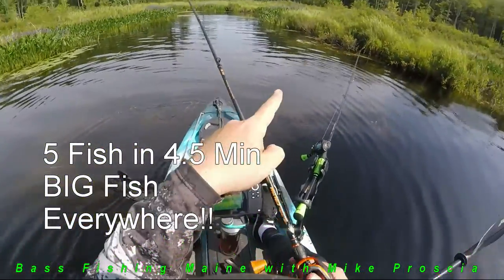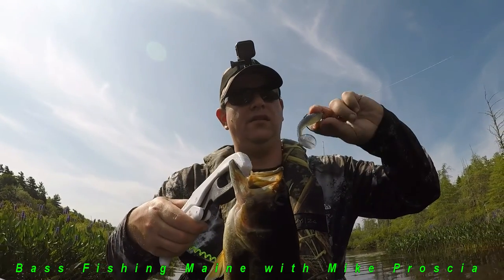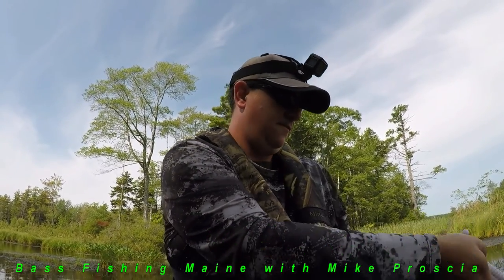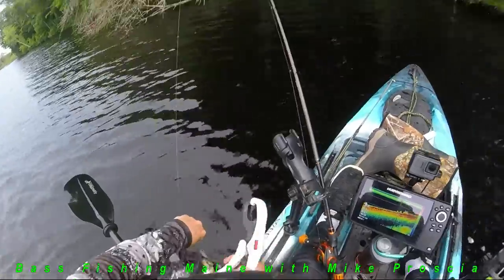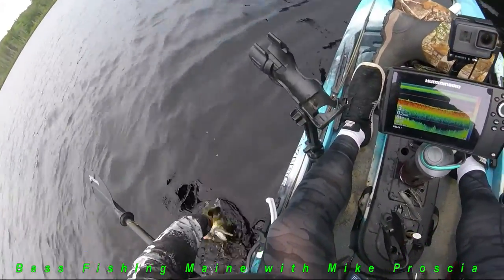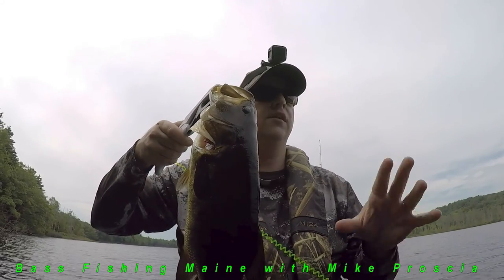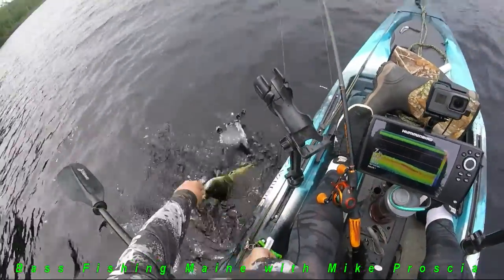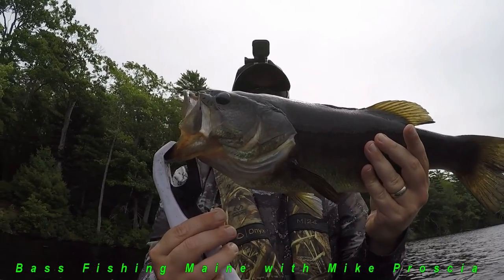EP. 171 Bass Fishing Maine- Hidden Location Awesome Catches! Vibe Sea Ghost 130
Welcome to another exciting episode of Kayak Bass Fishing in Maine on my Vibe Sea Ghost 130. I post videos of Maine fishing year round 52 weeks a year. I post on Mondays and Thursdays of each week. I like to fish for big bass and try to find as many hidden locations as possible. Many videos I produce are from never before filmed locations.
I fish from my Vibe Sea Ghost 130 kayak. I keep a few combinations of setups with me to throw at any time, these include:
Lews Mach Crush baitcaster combo
Lews Mach II baitcaster combo
Shimano Curado DC baitcaster combo
Piscifun baitcaster combo

Lures I throw include:
Soft Plastic paddle tails- from various vendors (keitech, cabelas, strike king, locket lures...etc)
Spring lock hooks, I like Eagle Claw spring lock trokar 4/0 and 5/0 hooks
Swim baits & crank baits
Whopper Plopper
Berkley Choppo
S waiver

I review kayak mods and kayak modifications.
I use a minn kota trolling motor on my kayak.
I film all videos in HD quality using my two Gopro Hero 5 Black and Gopro Hero Session to get three different points of view.